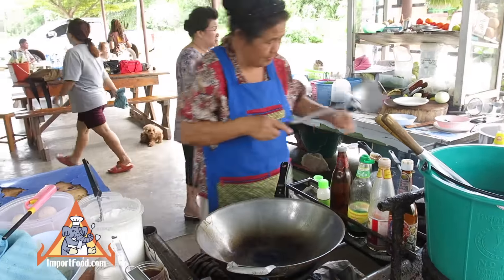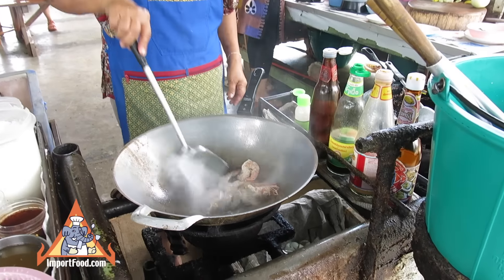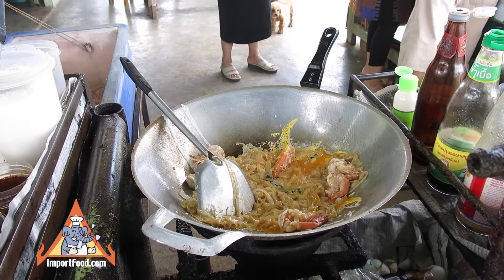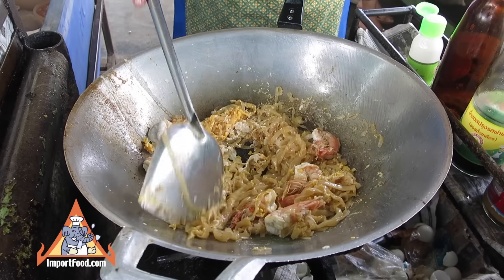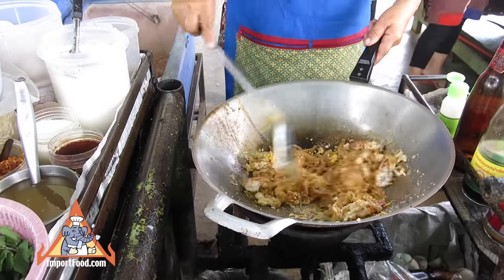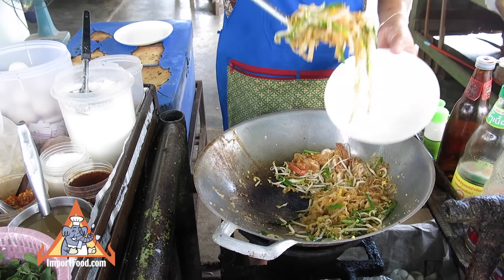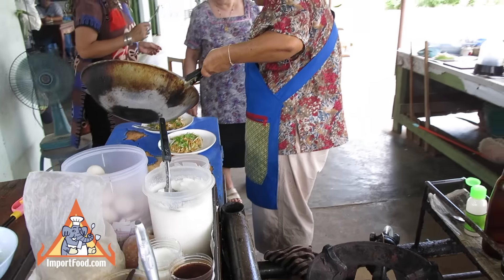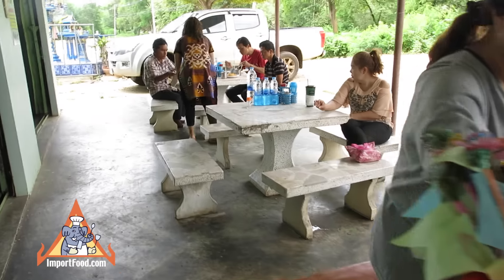Pad Thai Shrimp - Street Vendor